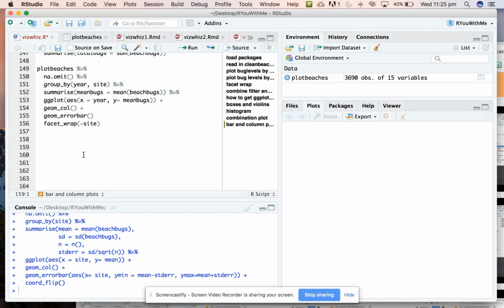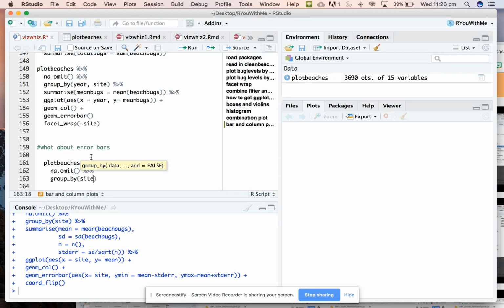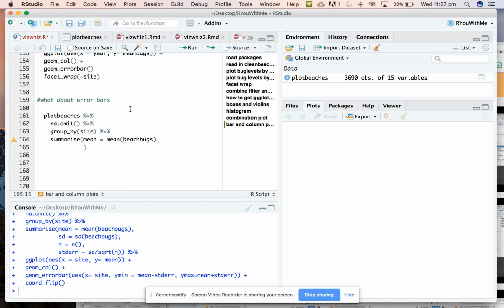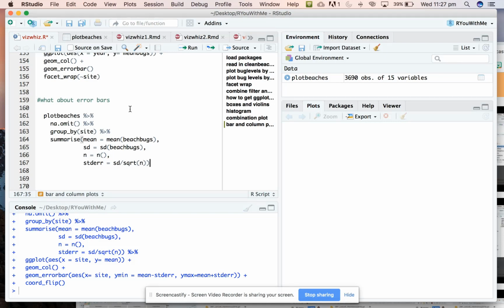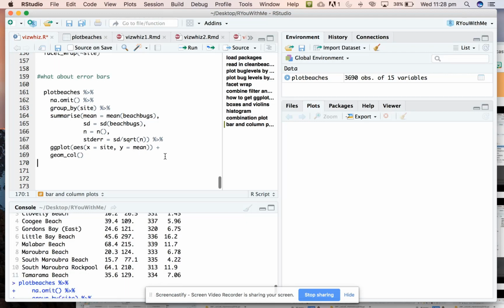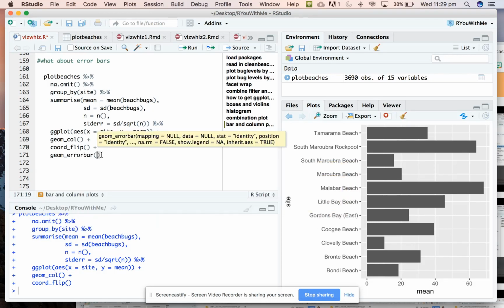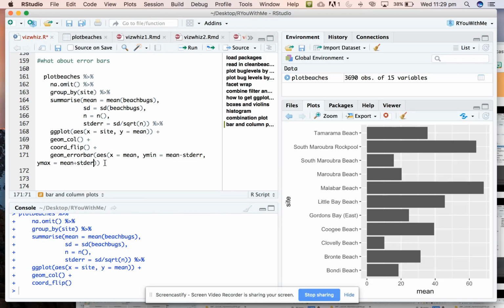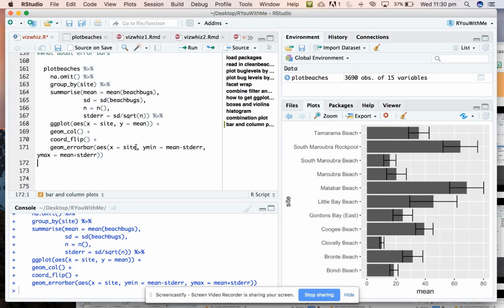VizWhiz Lesson 3 Video 2 RYouWithMe by R-Ladies Sydney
This video is part of RYouWithMe, an online training initiative by RLadies Sydney. This video is from *VizW(h)iz Lesson 3: Bars, Columns, and Scatterplots* and covers how to use summarise to calculate the mean, standard deviation and standard error, and how to add a geom_errorbar layer.